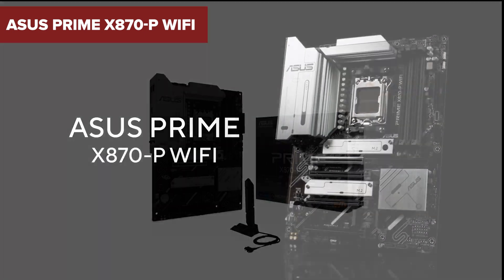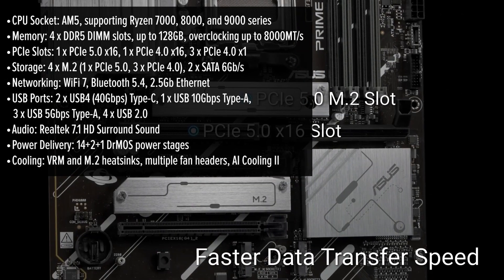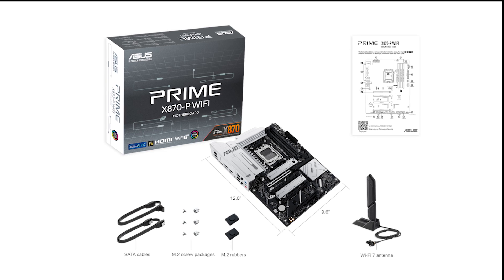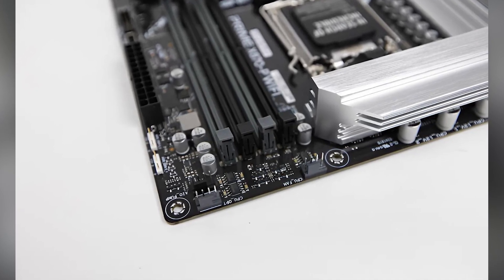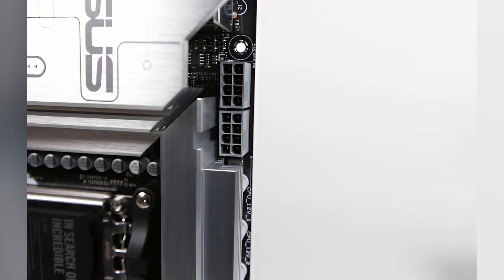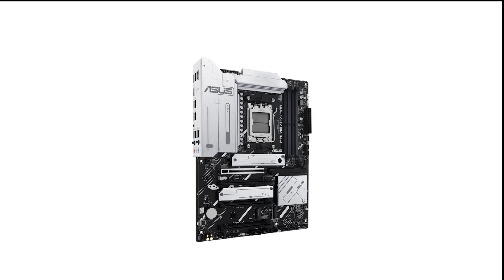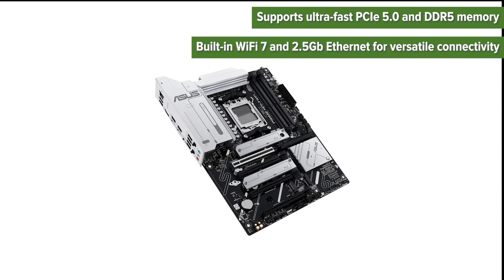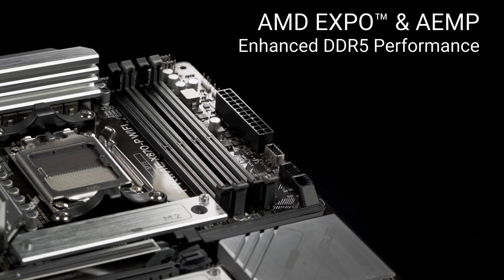Motherboard ASUS PRIME X870-P WIFI REVIEW